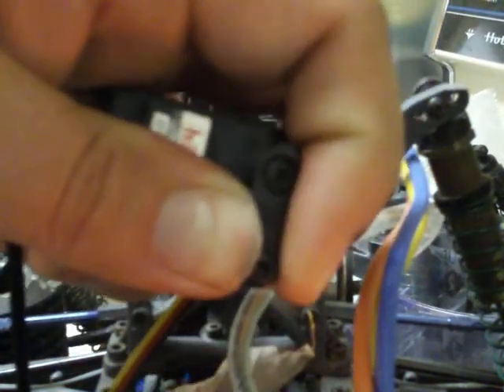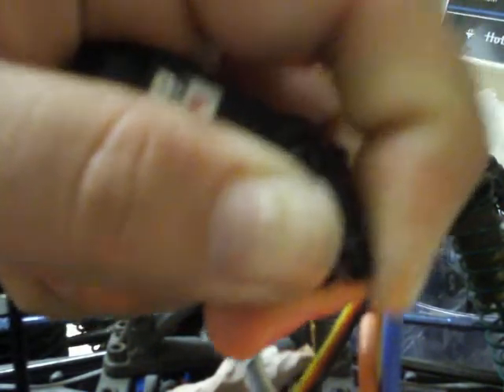Servo Torque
Demonstration of typical torque of a standard, high torque servo